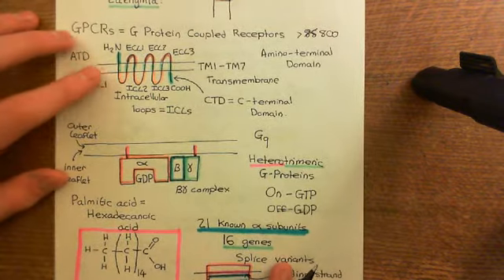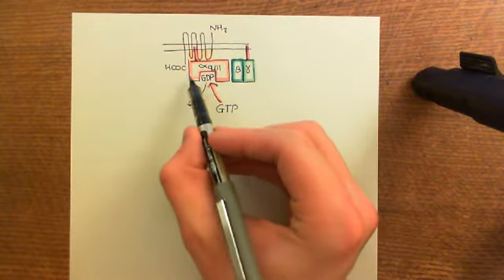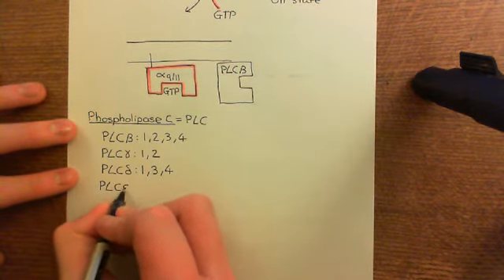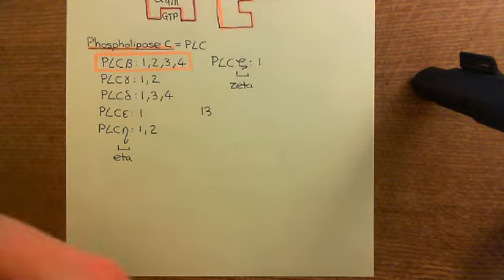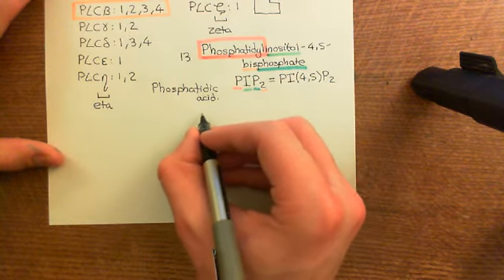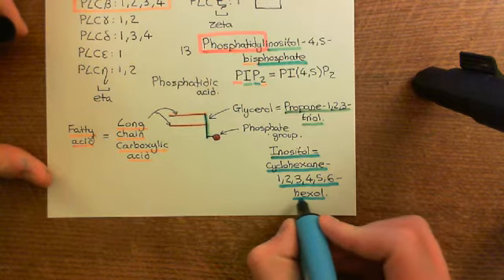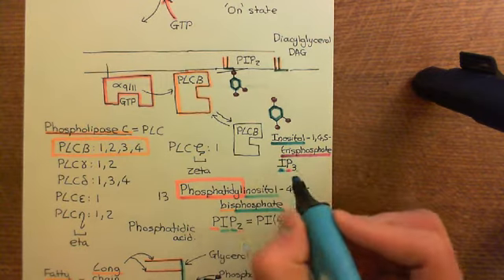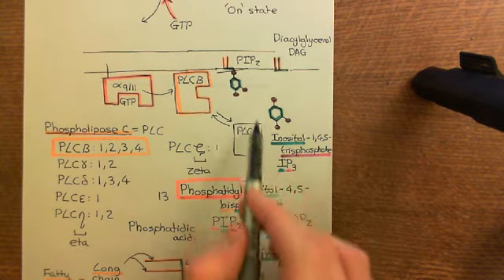Depression and Antidepressant Drugs Part 9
In this video we what is understood of the cause of depression along with the mechanisms of antidepressant drugs.